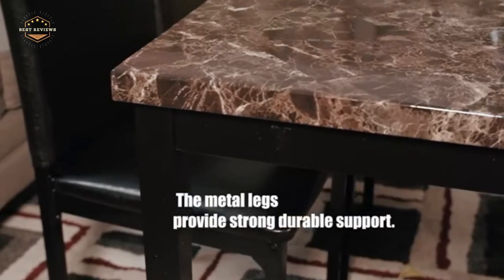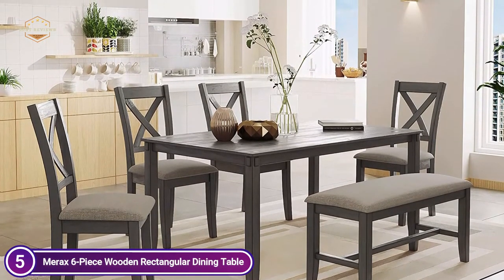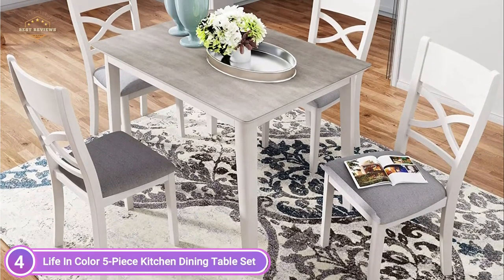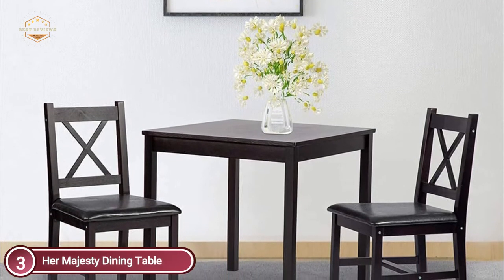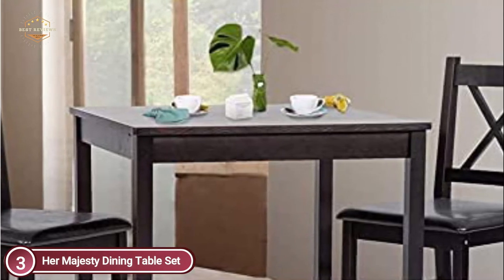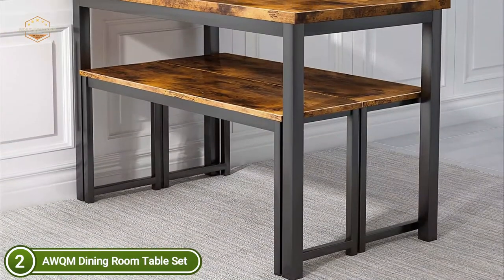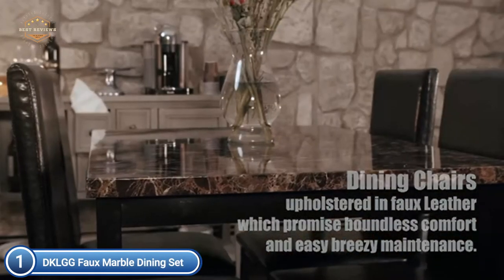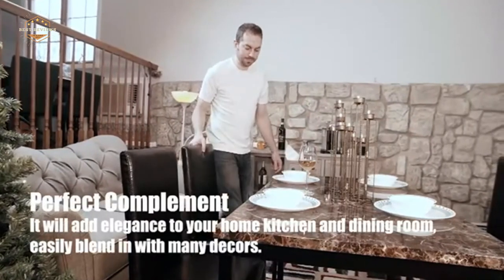Top 5 Best Kitchen Table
5. Merax 6-Piece Wooden Rectangular Dining Table

4. Life In Color 5-Piece Kitchen Dining Table

3. Her Majesty Dining Table Set

2. AWQM Dining Room Table Set

1. DKLGG Faux Marble Dining Set